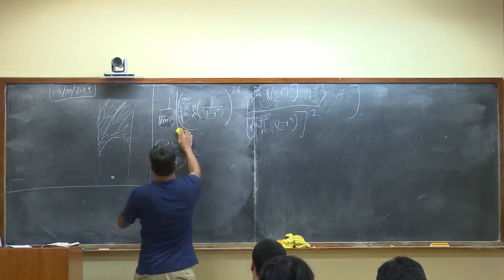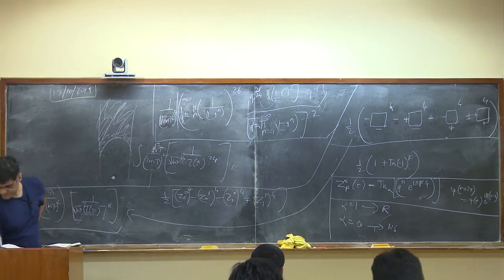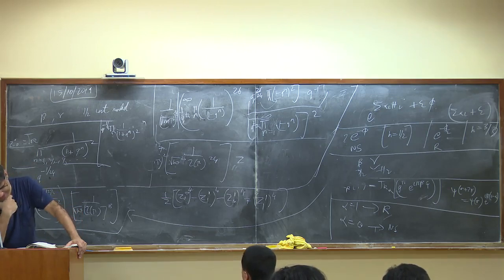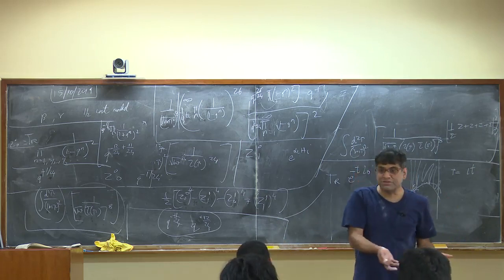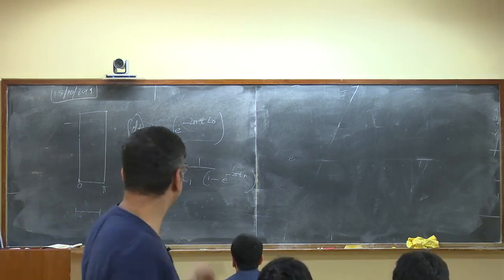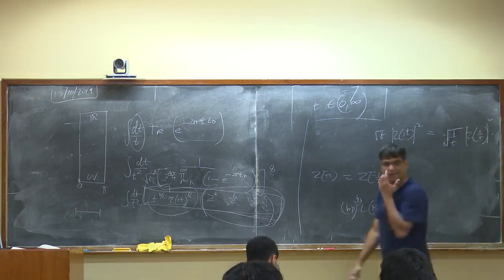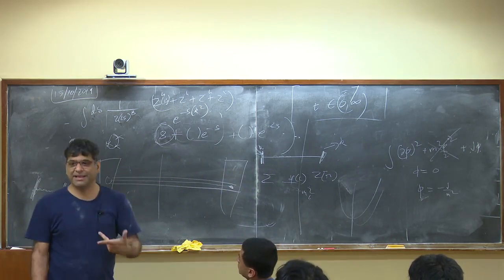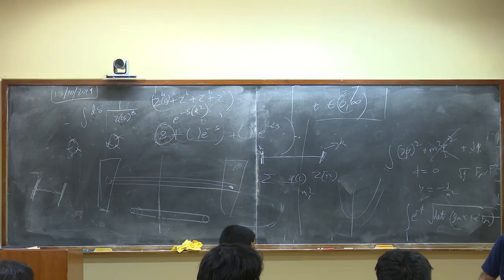ST_2019-10-15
Lecture - 45